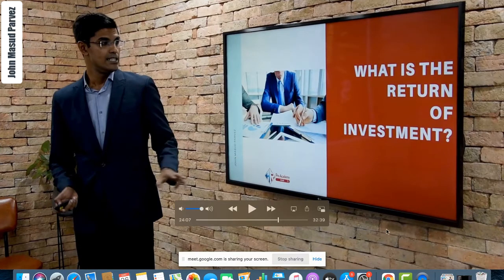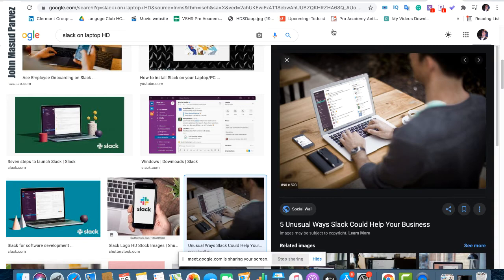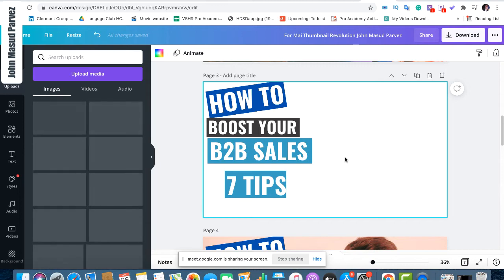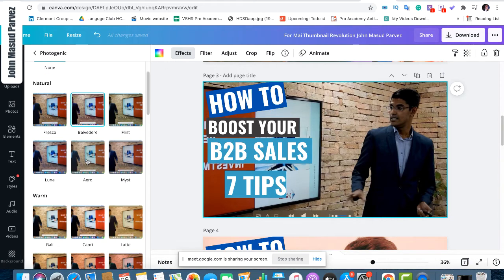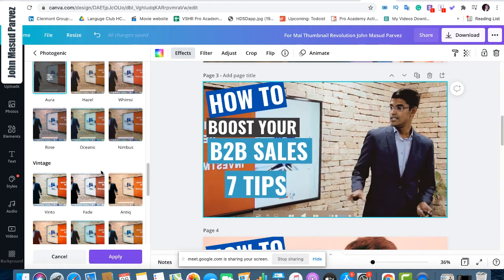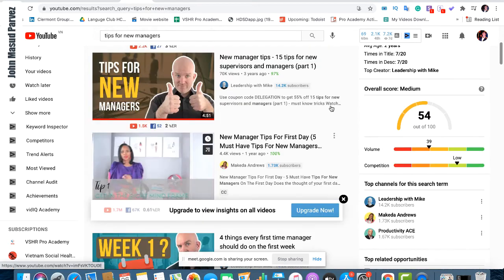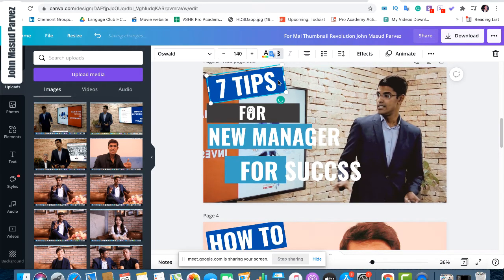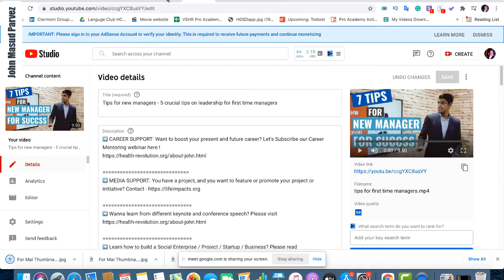How to make youtube thumbnails for free